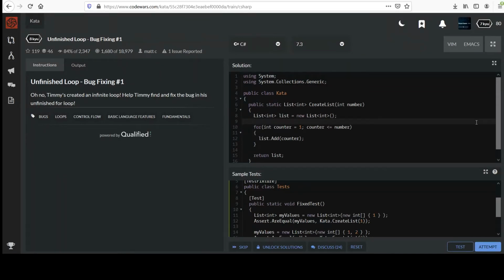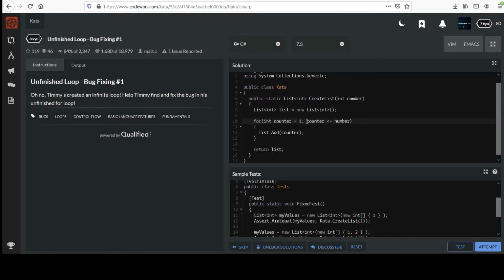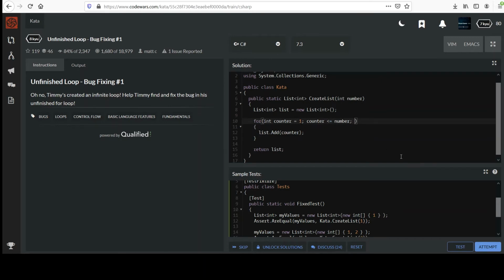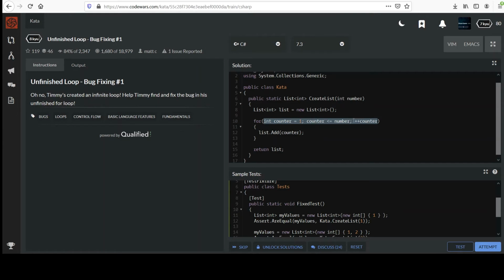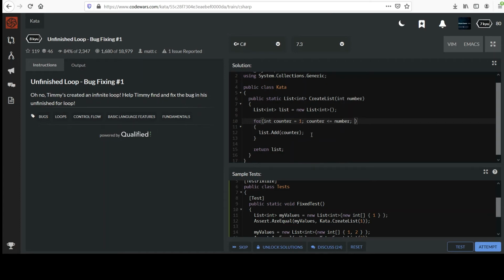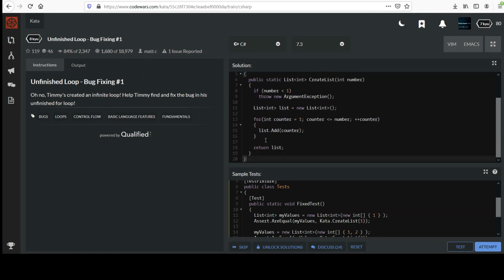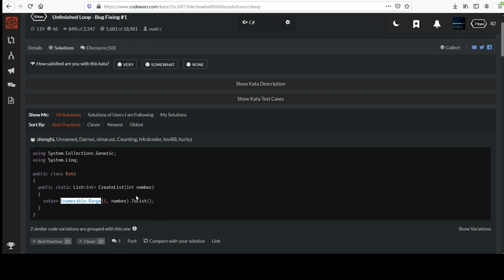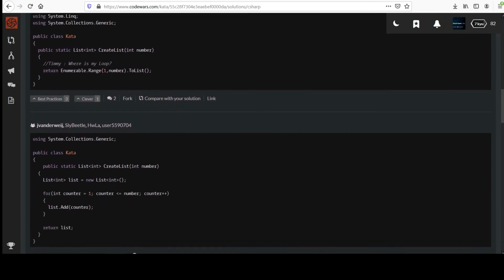Code Wars C# Coding Challenge 8 kyu: Unfinished Loop - Bug Fixing #1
In this challenge viewers are provided most of an implementation for generating a list of consecutive values. There is a problem with the given code, however. There are compilation errors and it is set up to fall into an infinite loop. See if you can fix it!